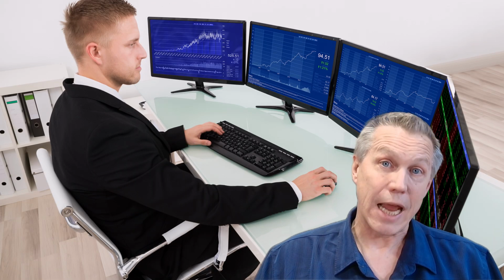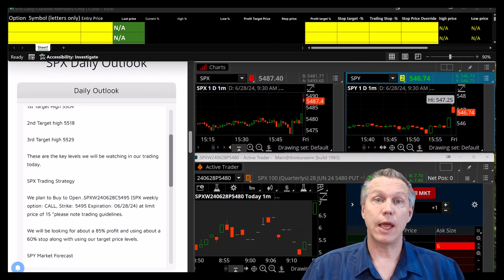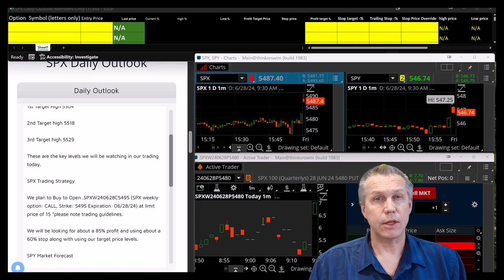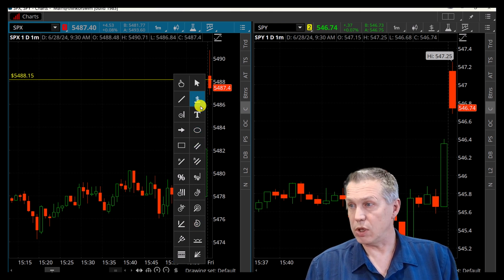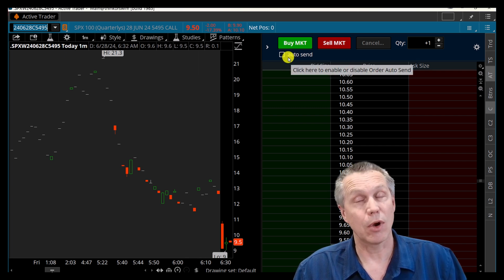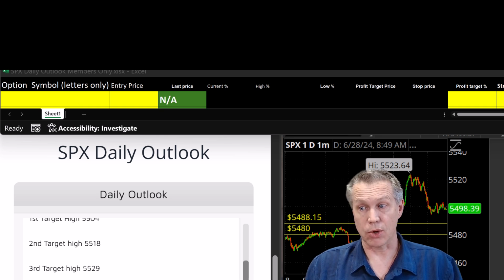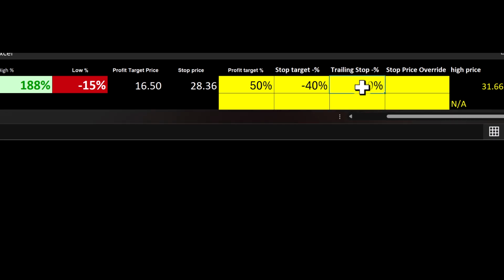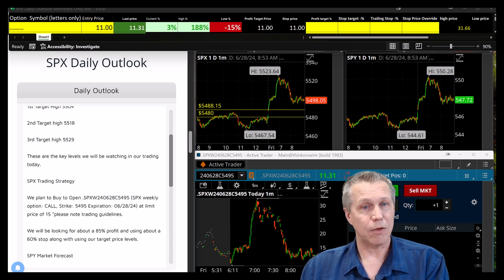My SPX & SPY 0DTE Trading Setup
This video shows how I set up my charts and trading platform for SPX and SPY 0DTE trading.

The walkthrough covers chart layout, market information, option monitoring, and the workspace structure I use during the trading session. The goal is to show how a clean, repeatable setup can support faster decision-making and more disciplined execution.

You will see:
• How my charts are arranged
• What I monitor during the trading day
• Why layout matters during fast market conditions
• How preparation before the open supports the trading process

SPX and SPY 0DTE options move quickly. A structured platform setup helps reduce confusion and keeps the focus on the information that matters most during the session.

Educational information only. Not financial or investment advice. Options trading involves risk and losses can occur.